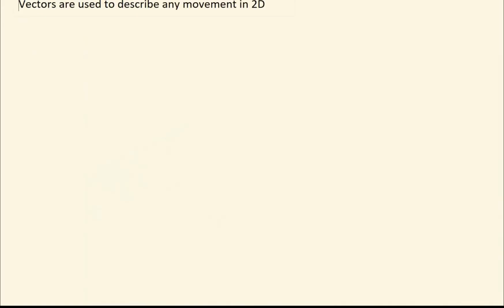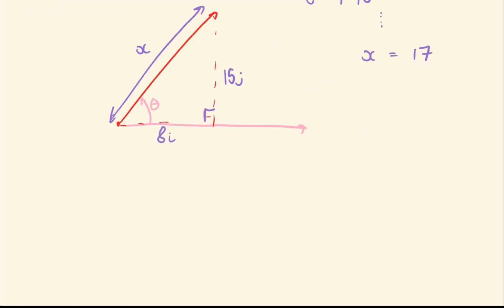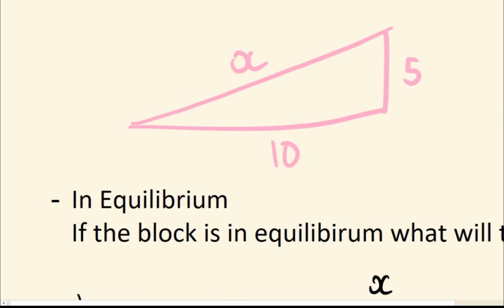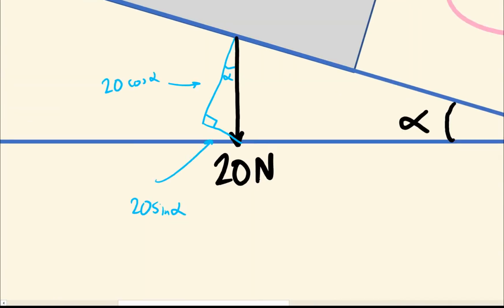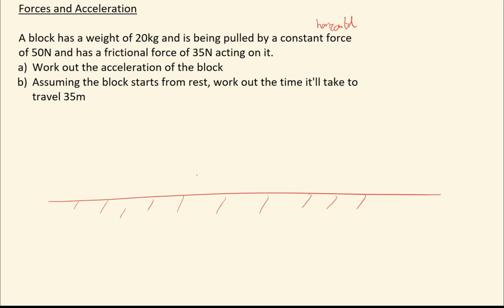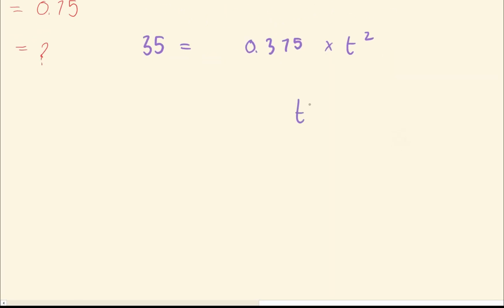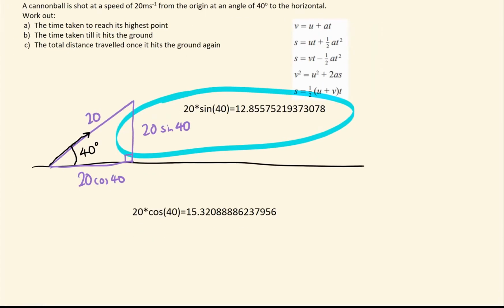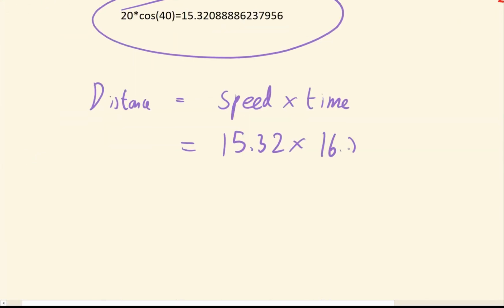Mechanics Chapter 3 Forces and Motion (part 1)